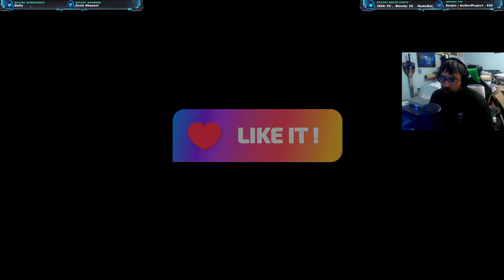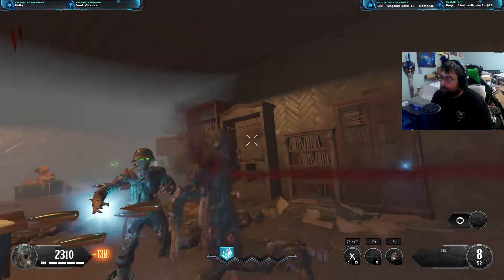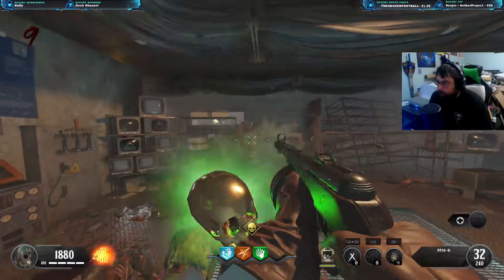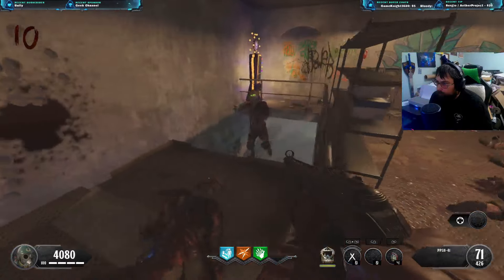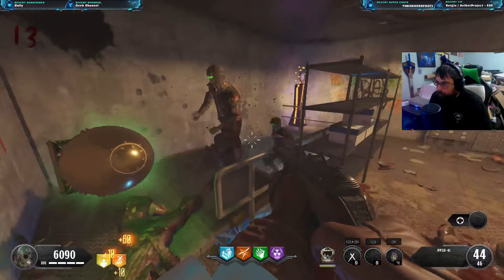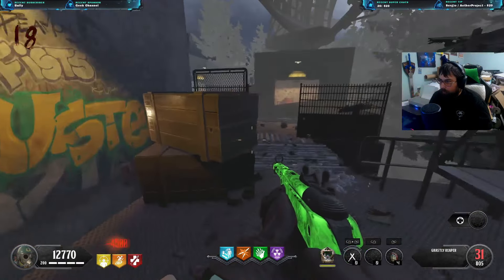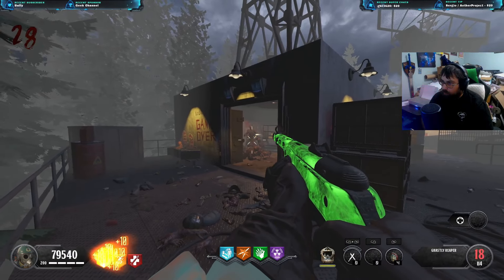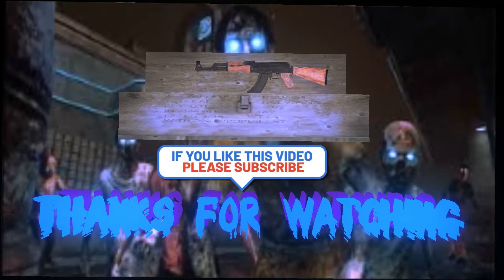Night Watch Black Ops III Custom Zombies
Twitter: WANNA KEEP UP WITH STREAMS OR RANDOM THINGS